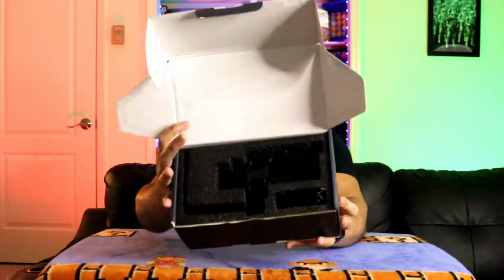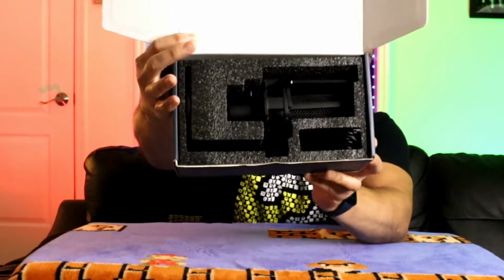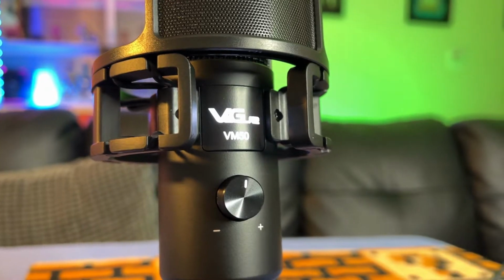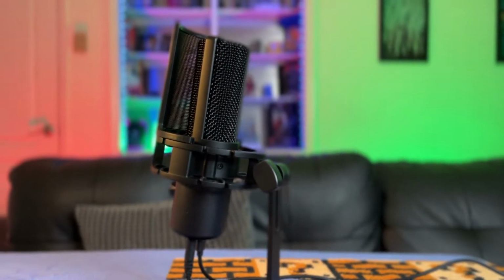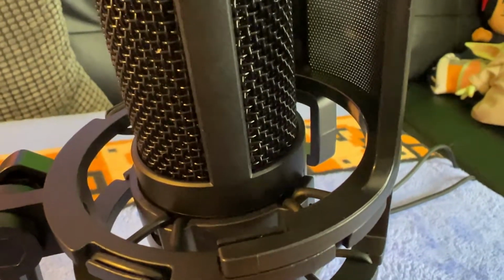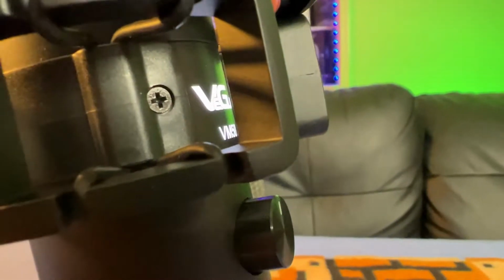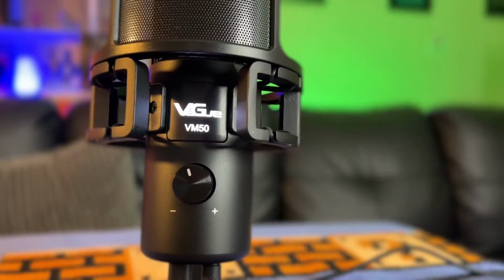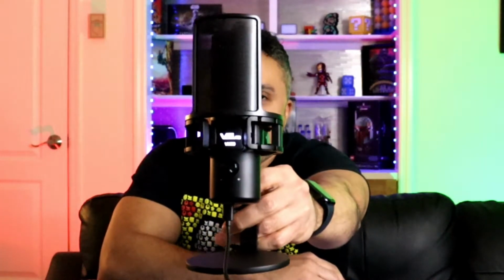Quality Mic Without the Expense | Vegue VM-50 USB Microphone Review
In this video I review the Vegue USB microphone which is a mic that comes with an affordable price tag and good Quality. If you're looking to forego the expense of a bigger name brand mic then this may be just what you need. We can all do without going broke just to get decent sound.

VeGue USB Condenser Mic

Music in Video:
PennzStation Beats/Music: